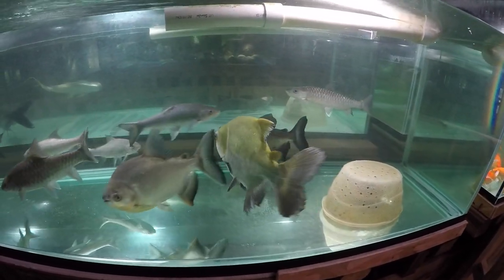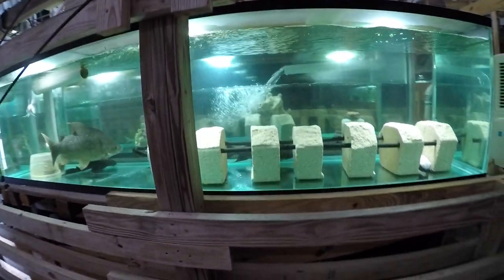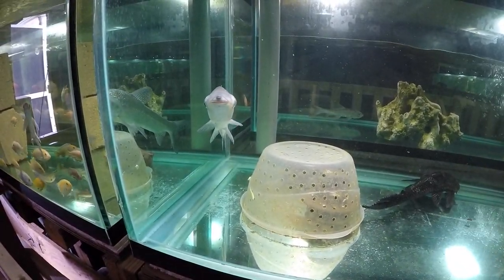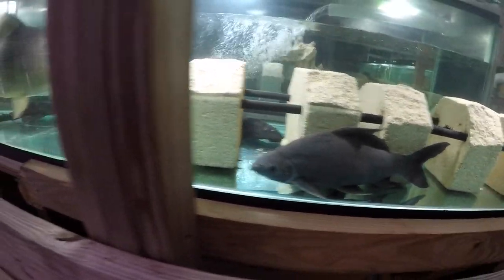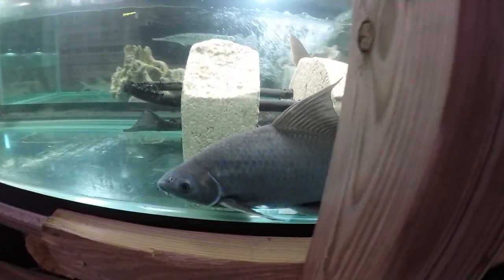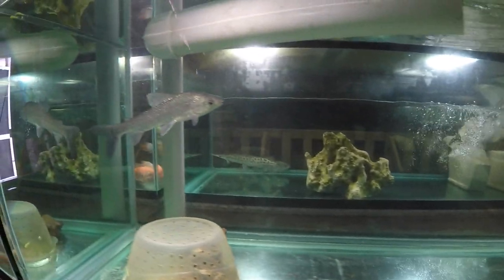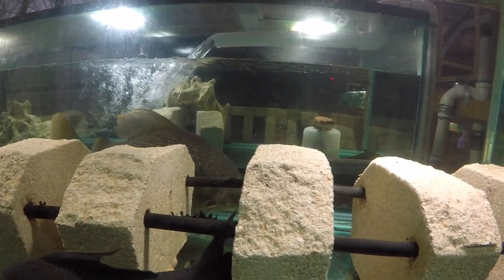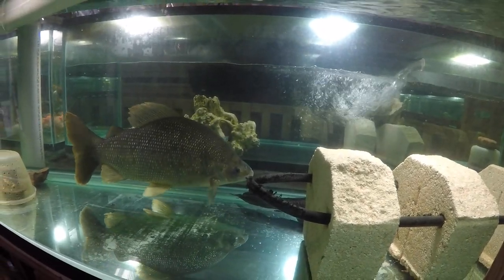Sexi's compatibility woes: Distichodus sexfasciatus changes 5 tanks in 2 months, black shark trial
Donations would be put to a great educational and rescue use, and highly appreciated

316 Morgan Rd
Naples, Florida 34114
USA